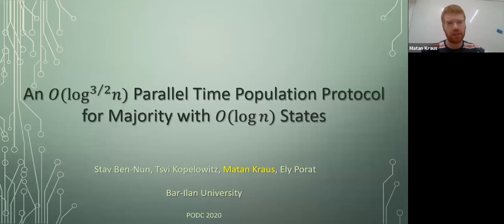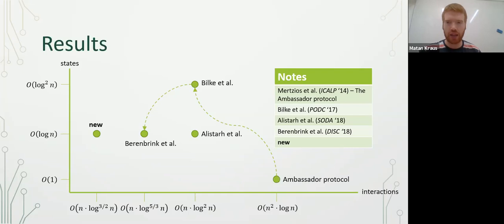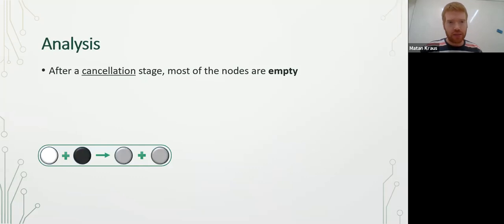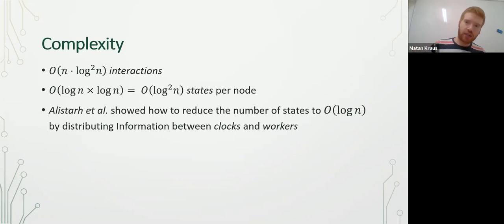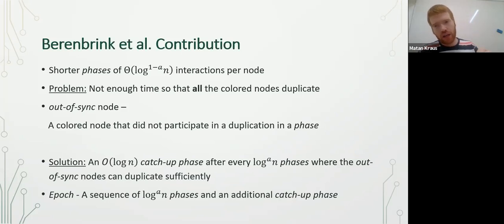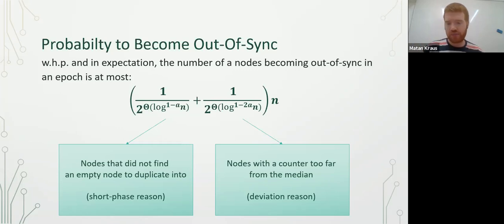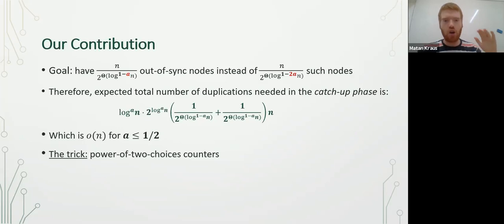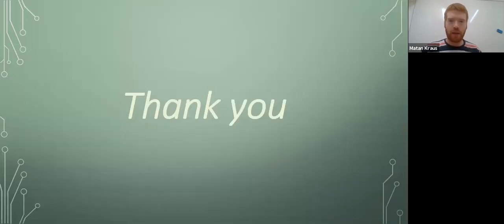An $O(\log^{3/2}n)$ Parallel Time Population Protocol for Majority with $O(\log n)$ States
PODC-2020 paper by Ben-Nun, Stav; Kopelowitz, Tsvi; Kraus, Matan; Porat, Ely